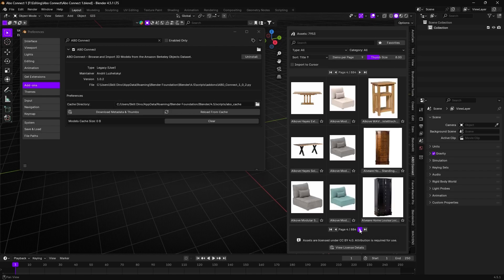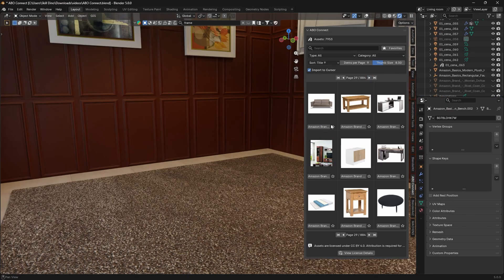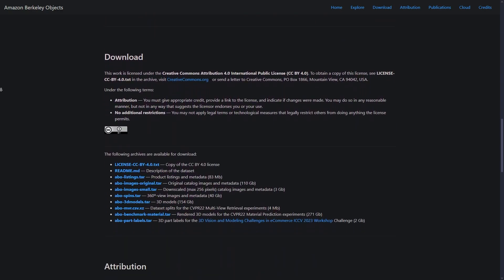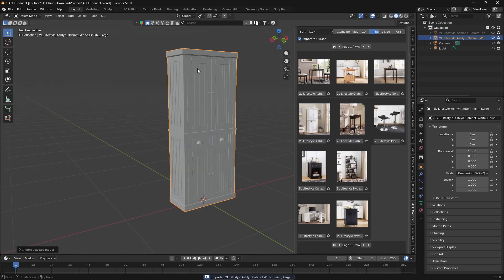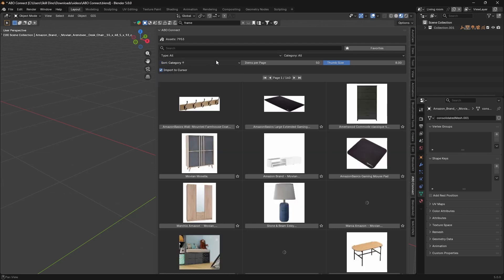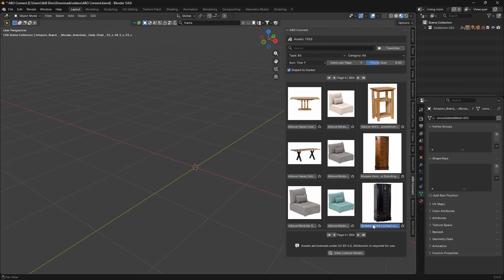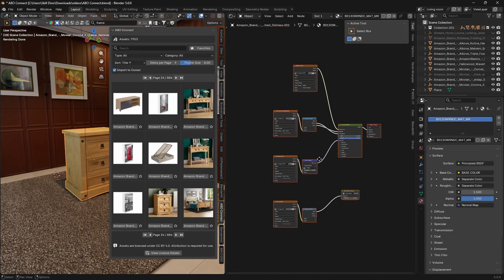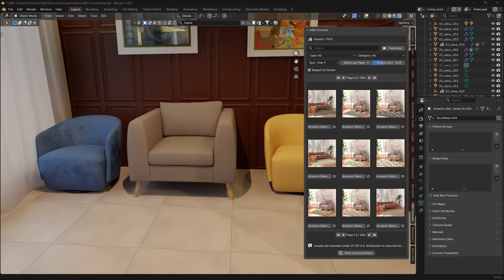New Blender Addon with Thousands of 3D Models | ABO Connect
Discalaimer: The Library of of 8000+ Models From Amazon is Free, the addon is paid to help you deal with it while still having a life!

I tried this new Blender add-on that gives you over 8,000 free 3D models right inside Blender, and it’s actually super cool. No huge downloads, no setup—just pick a model and drop it into your scene. If you want an easier way to fill your projects with props, this tool is a lifesaver.